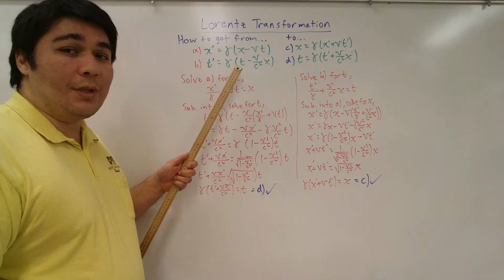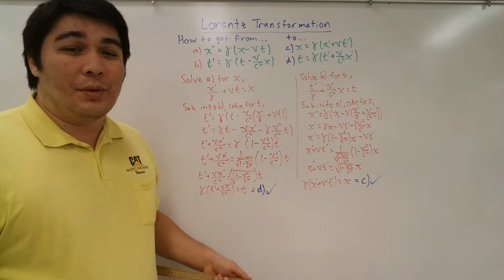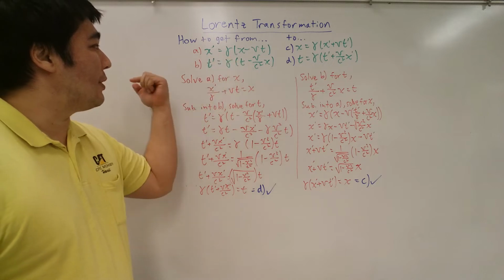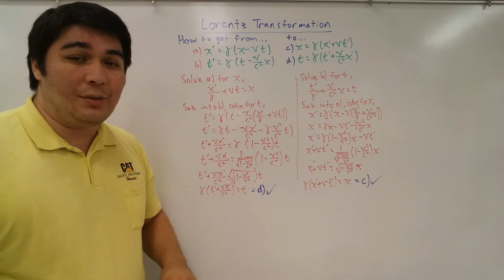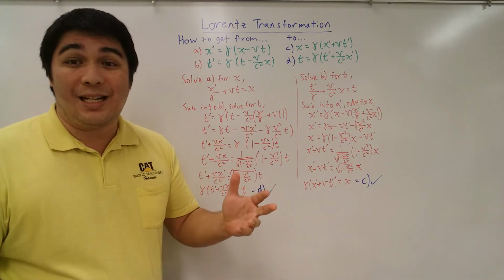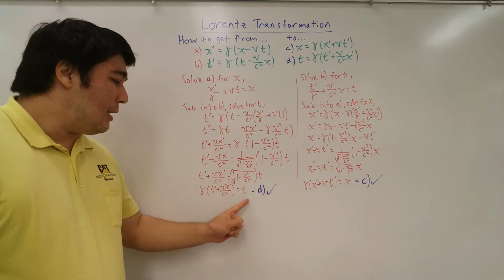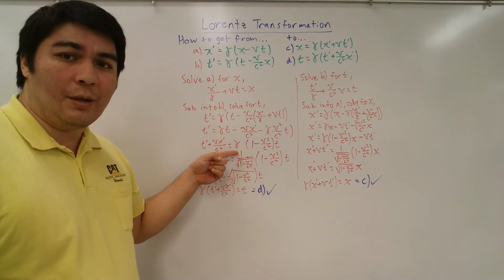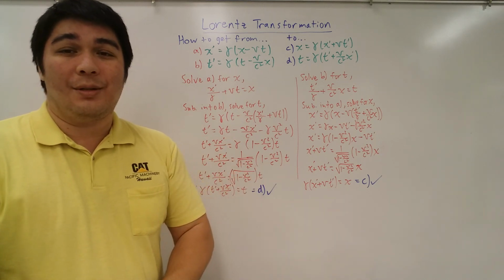Mr Achiu Lorentz Transformation Inverse Transformations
In this video, I fill in the details that I left for later in the Velocity Lorentz transformation.  This is to show how I got the result that I simply cited in the last video so that I could save space and not have the work leave the board.  Journey strong on your path to Physics enlightenment!